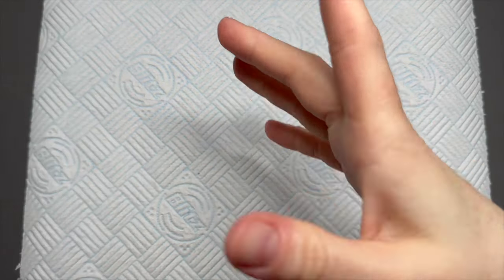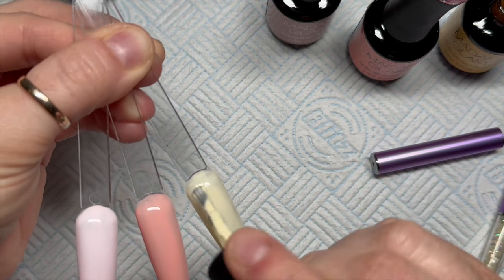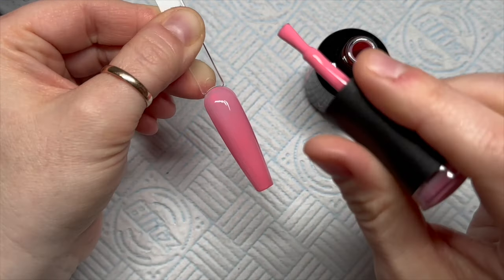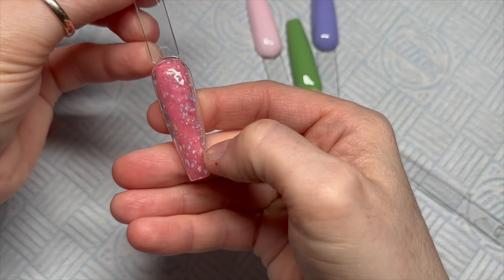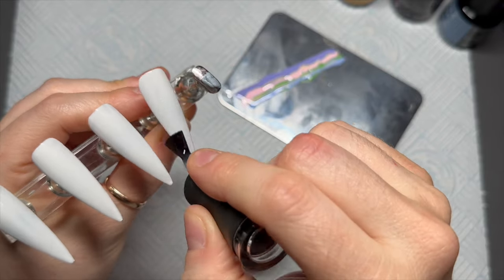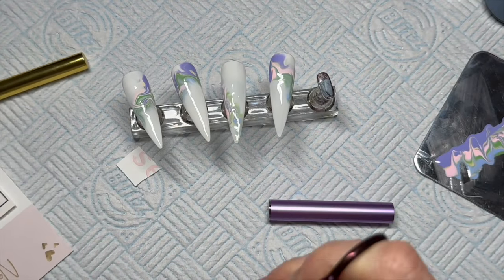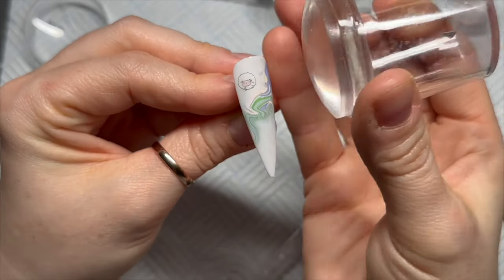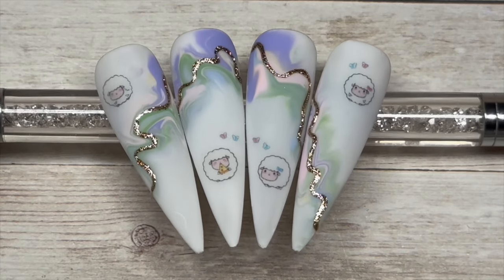Cute Lamb Nail Art Tutorial | Nail Sugar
Hi everyone!

Welcome back to a new video! In this video I’ll be creating a set of gel polish nails using Madam Glams new gel polish collection and water decals from Nail Sugar!